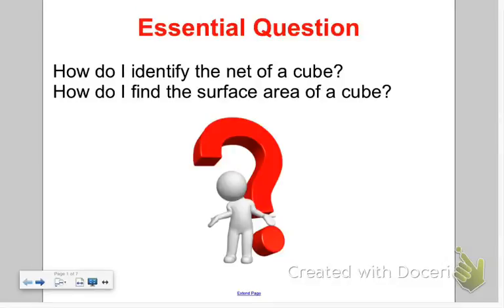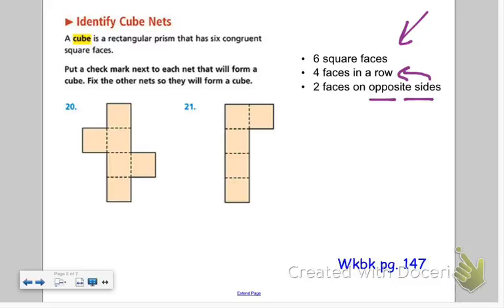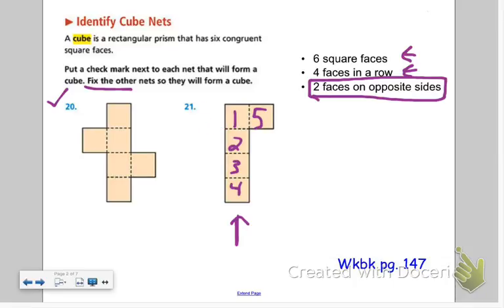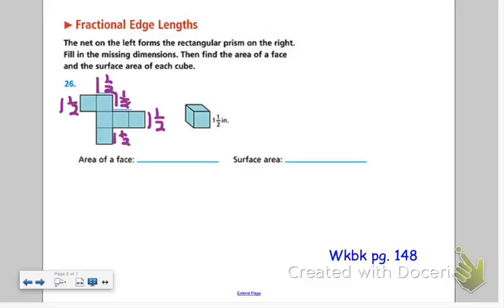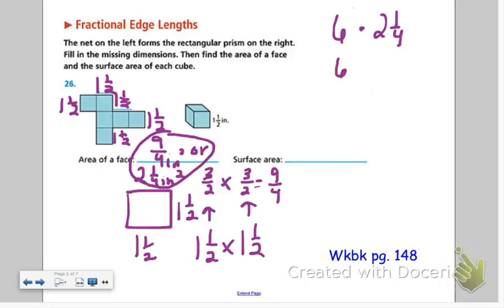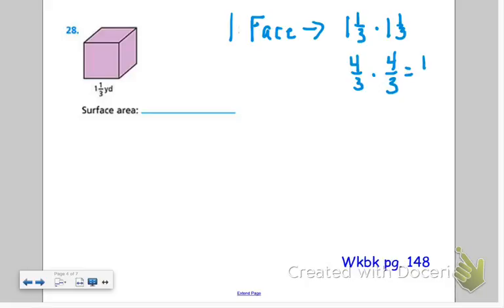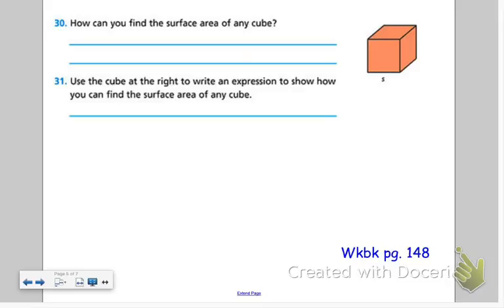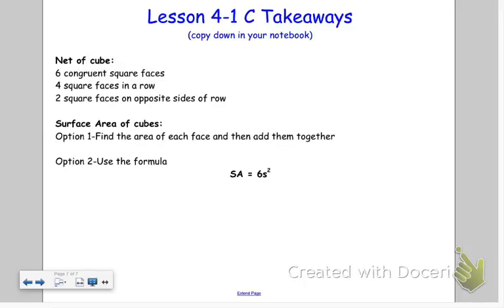Lesson 4 1 C